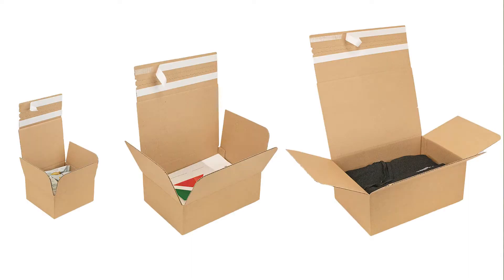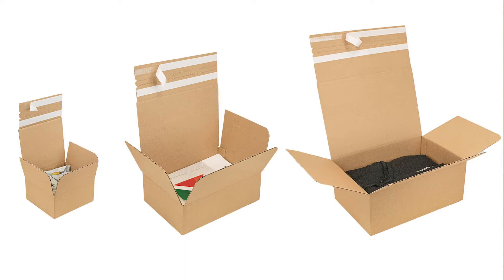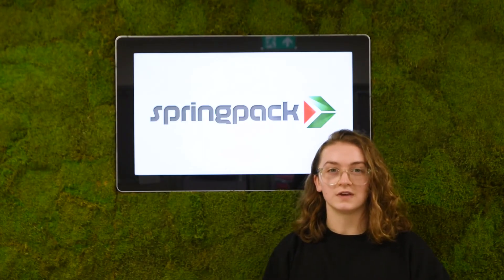Returnable Postal Boxes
This short video details the features and benefits of our returnable postal boxes.